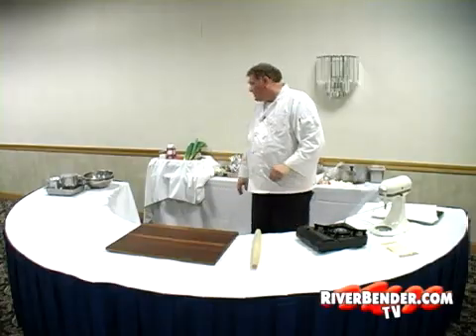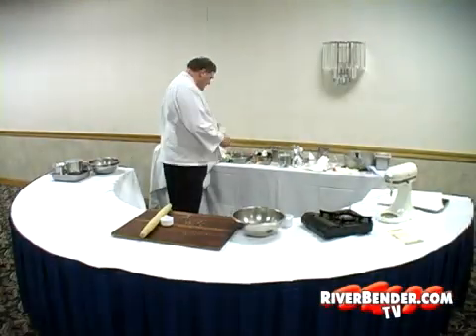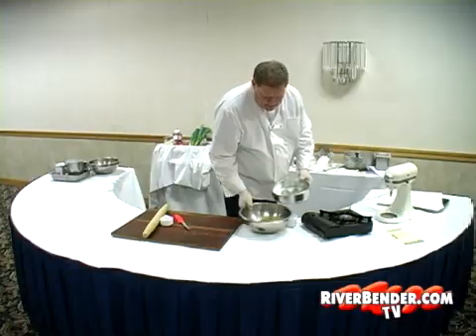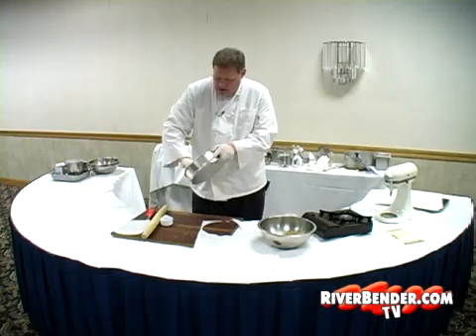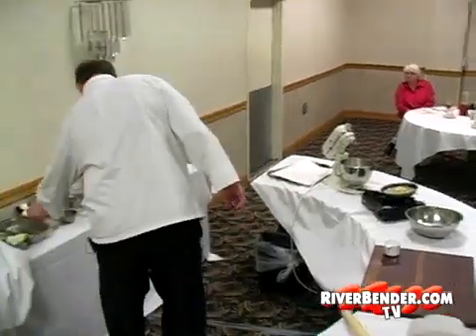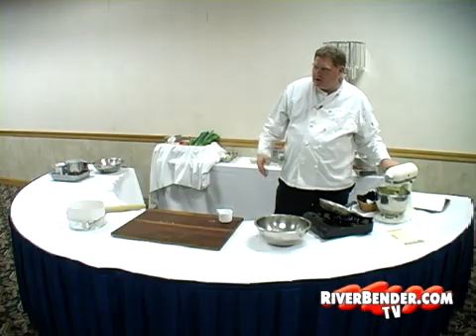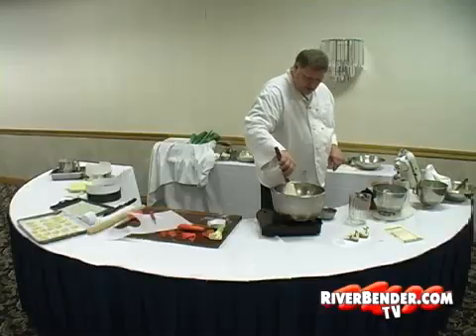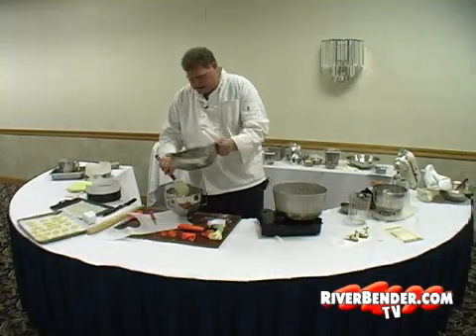How to Make White Chocolate Cheesecake | Step-by-Step Recipe Tutorial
This classic cooking tutorial showcases the step-by-step process of making a creamy and decadent white chocolate cheesecake. Using a homemade crust made from whole wheat crackers and walnuts, combined with a smooth cheesecake base enriched with melted white chocolate, sugar, and vanilla extract, this recipe delivers a perfect dessert for holiday gatherings and special occasions. Viewers can learn tips on preventing cracking by mixing the batter gently and baking at a low temperature for the ideal texture. The video also demonstrates how to prepare the crust and cheesecake filling with clear instructions, making it accessible for home bakers. This archival footage originally posted on 11/29/2010 on Riverbender.com offers timeless guidance for cheesecake enthusiasts seeking a delicious white chocolate variation.